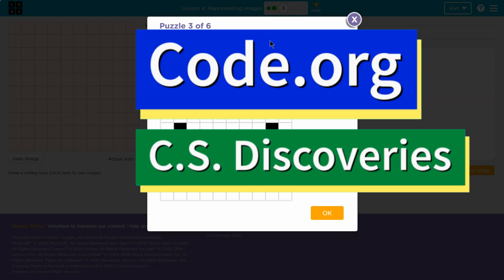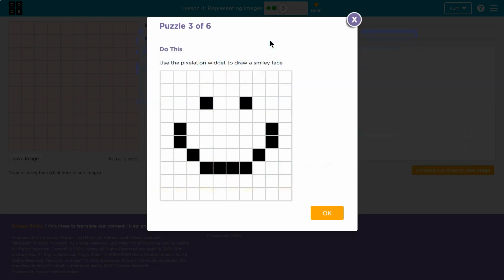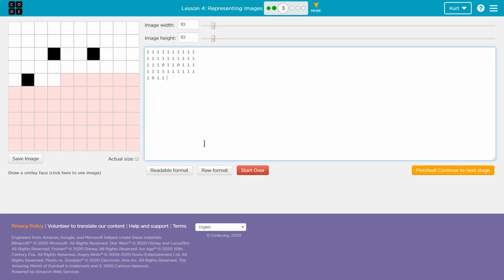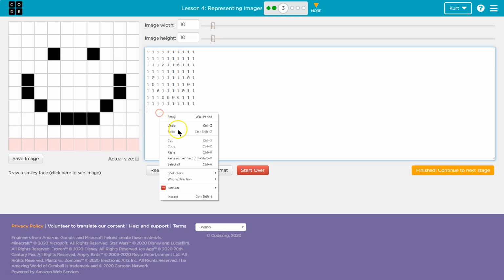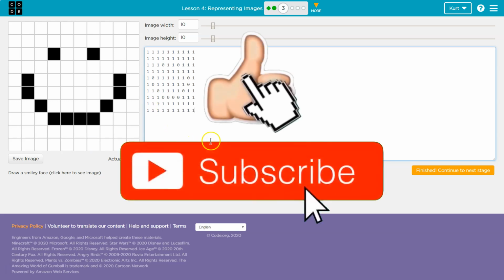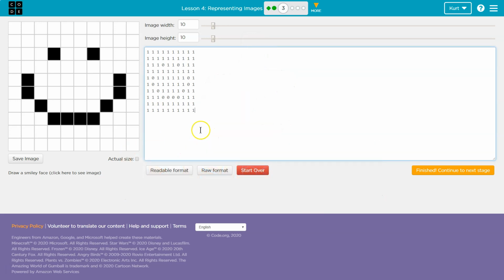Representing Images Lesson 4.2 CS Discoveries Tutorial with Answers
Representing Images lesson 4 from Data and Society, unit 5 of Code.org's Computer Science Discoveries course. Each puzzle in this Code.org course challenges students to accomplish a new task while discovering the principles of computer science. In this video I walk through step-by-step how to get the right answer for this puzzle. Tutorials for other lessons are linked below.

Course Playlist Technology tutorial, simple and quick video that walks you through step-by-step